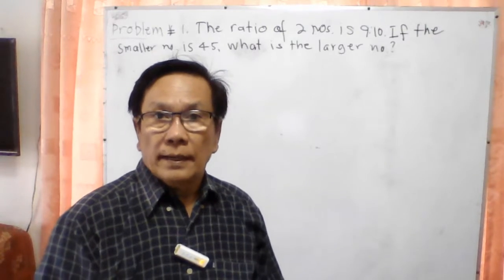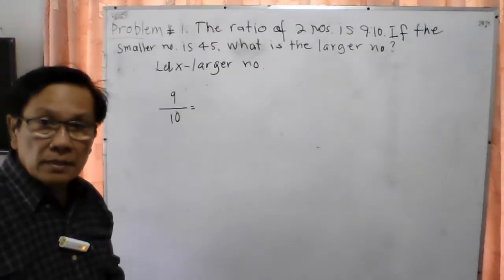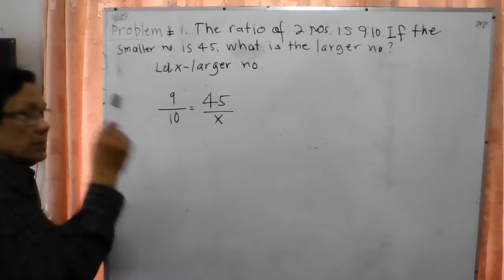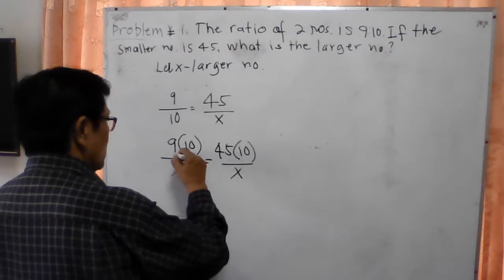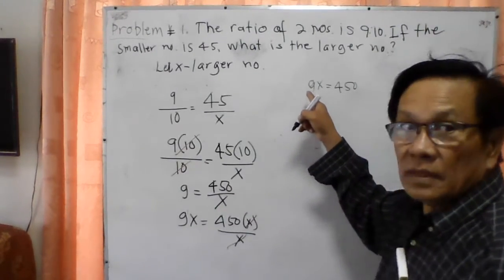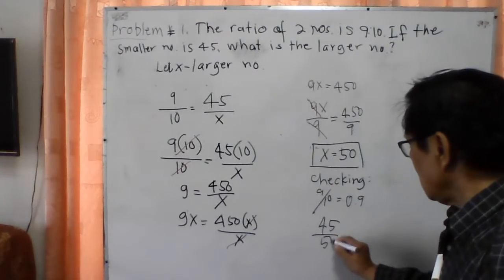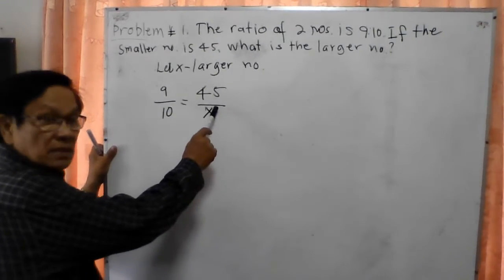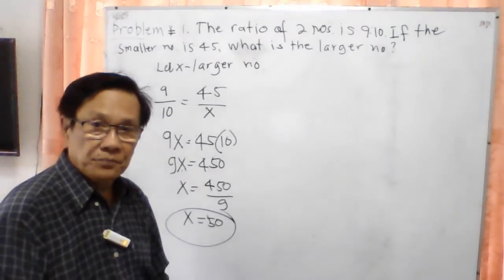Problem #1 - Math Problem with Solution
Problem #1. The ratio of two numbers is 9:10. If the smaller number is 45, what is the larger number?
 Math is a part of life, whether we like it or not. In this video let me help you improve your knowledge of math by showing you sample math worded math problems with solutions.

 Links to recommended Math books:

A Mind for Numbers: How to Excel in Math
Basic Math Skills Rescue
Humble Pi: When Math Goes Wrong in the Real world
Mathematics for Middle School
The Joy of Mathematics
The Math of Life and Death

Hi! I’m Ismael Tabije, an International Consultant in Civil Engineering. If you want to improve your math knowledge you’ve come to the right place. On this channel, I upload videos daily on such topics as math problem solving, mathematics tutorials, math problems with answers, math problem examples, worded problem examples and solutions, algebra problems with solutions and answers, worded math problem, math tutorials, math tricks, worded math problem, math problem example, mathematics problem solving, mathematics problem example, solution to worded problem in math.